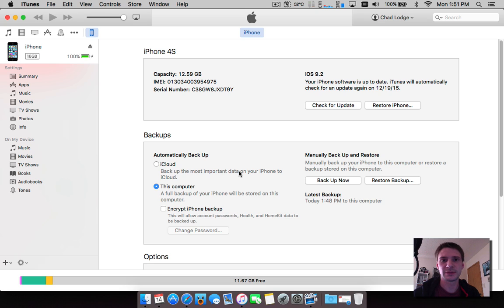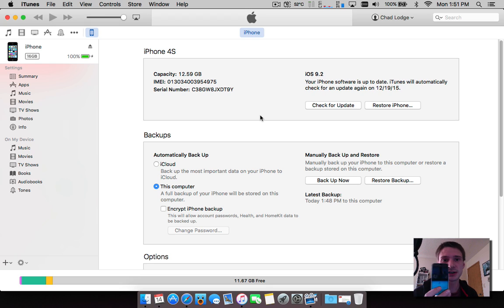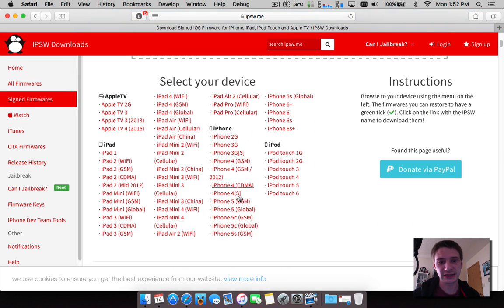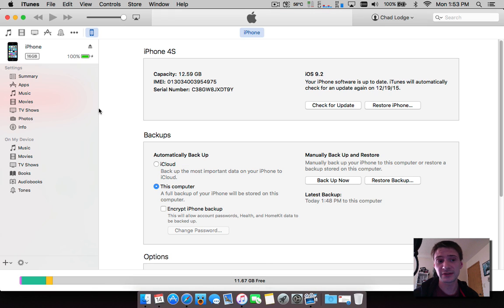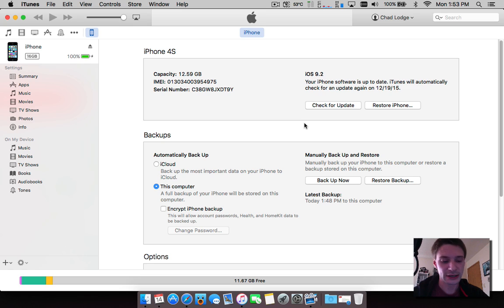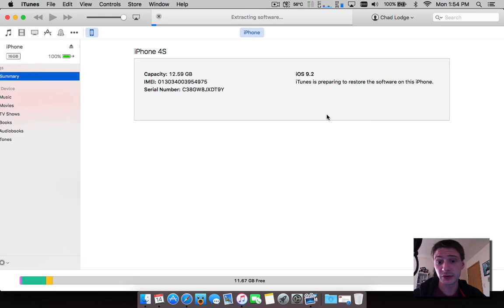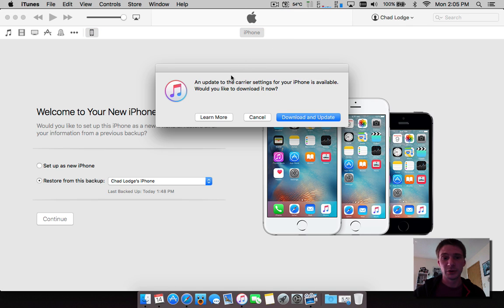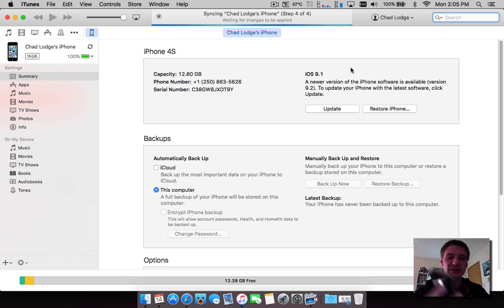How To Downgrade iOS 9.2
How To Downgrade iPhone, iPad, iPod Touch From iOS 9.2 To iOS 9.1